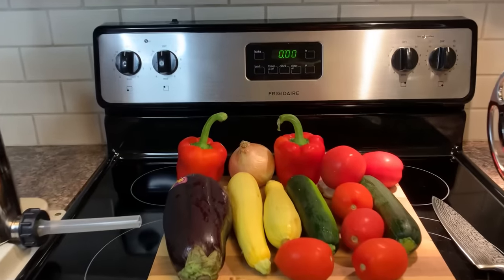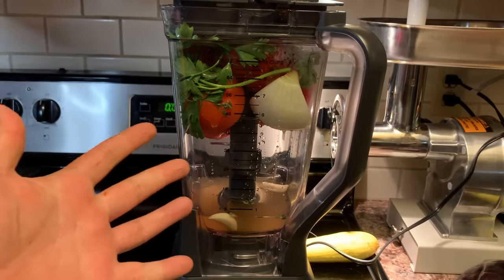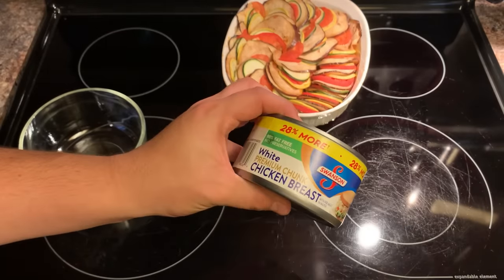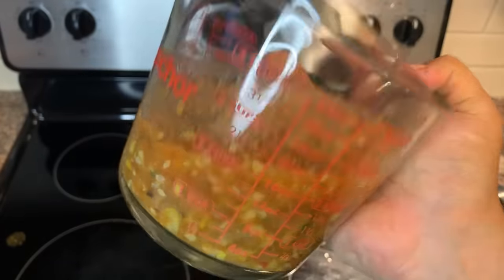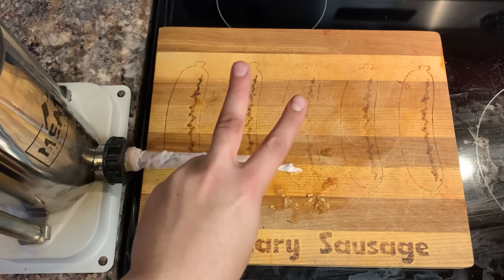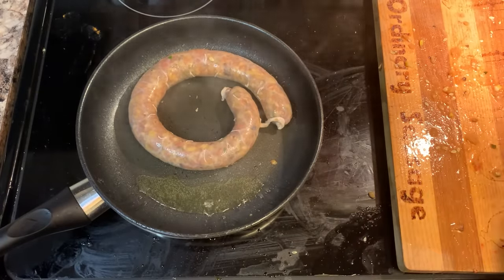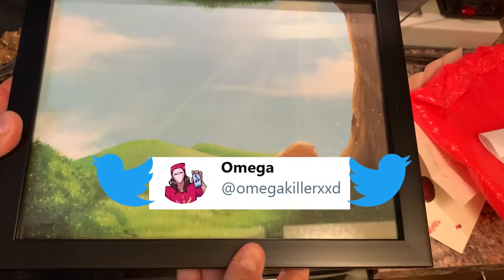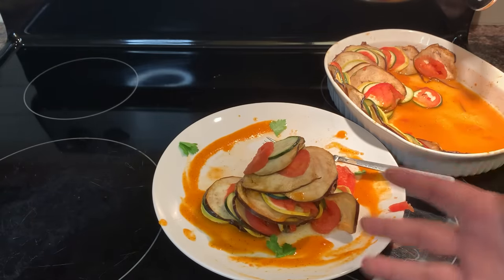Ratatouille Sausage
Taking a page out of the book of Babish for this one.